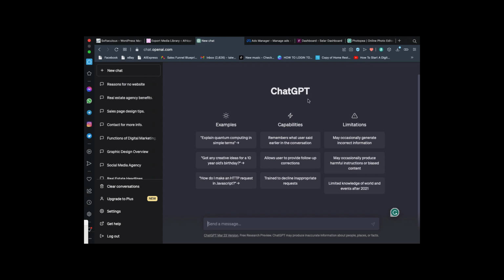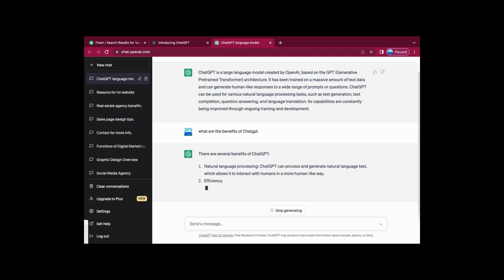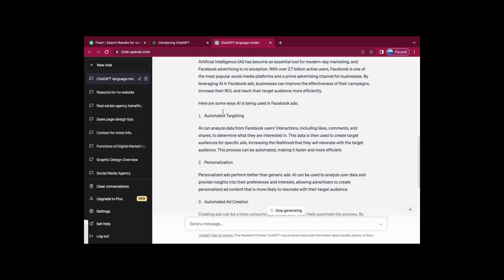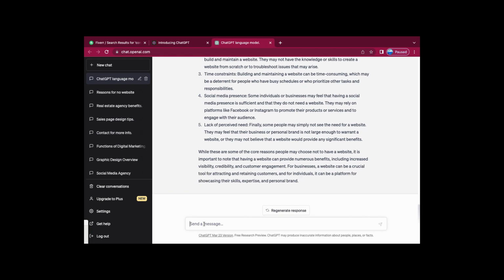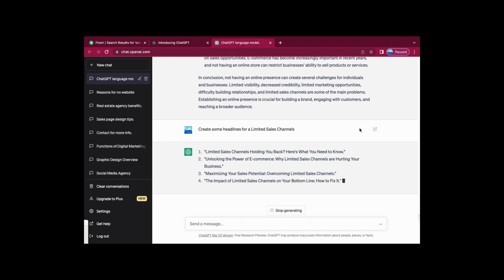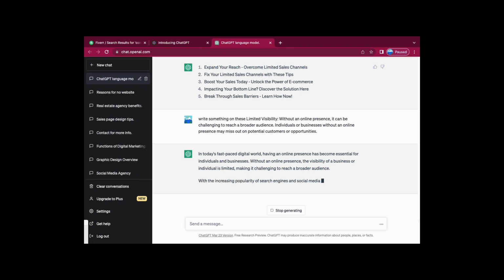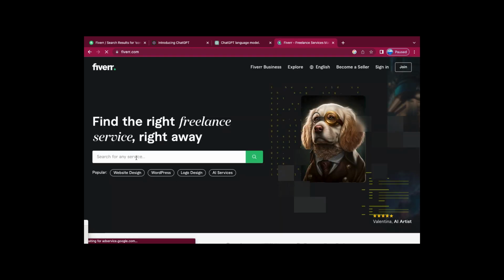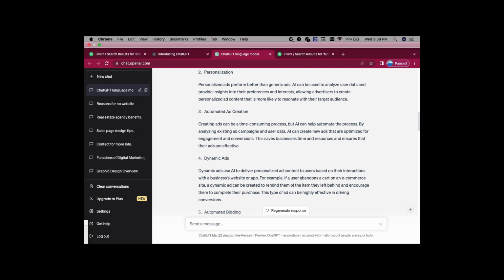How to utilize Chat GPT for Facebook Ads by leveraging its AI to generate compelling ad copy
Learn how to utilize Chat GPT for crafting Facebook Ads by leveraging its AI capabilities to generate compelling ad copy and also how to make money with it on fiverr.

The remarkable Chat GPT tool is capable of producing either lengthy blog content or concise ad copy. Its AI functionality enables the creation of diverse variations of Facebook ad copy for various elements such as headlines and body copy. Utilize it to obtain suggestions on keywords and personas, and use the output as a preliminary draft to formulate persuasive ad copy.

The options are limitless and it's free!

I manage social handles for different organizations and also run google ads, facebook ads, instagram ads etc.

to learn how to design website or how to run compelling facebook ads DM me.

Looking for a lucrative way to earn money online
if you know you want to learn then